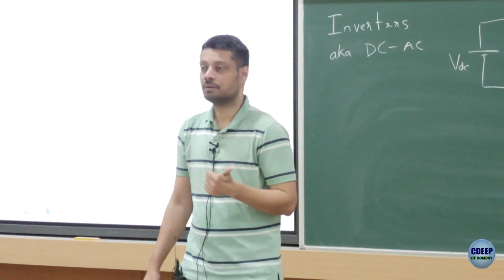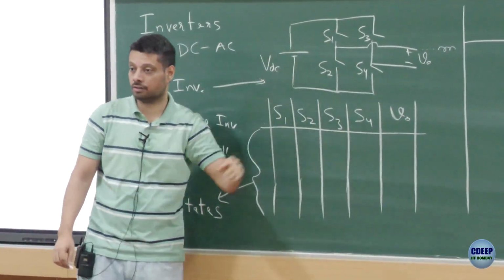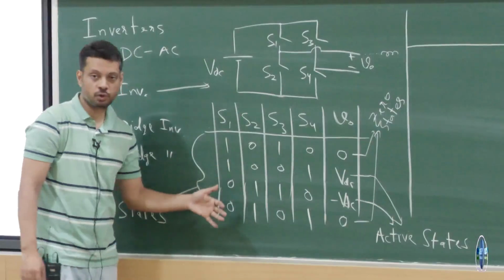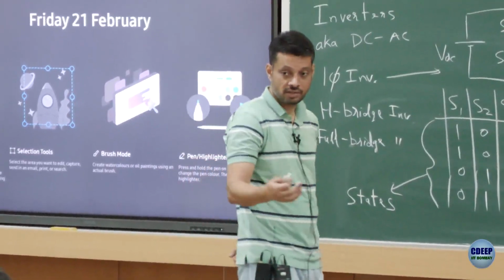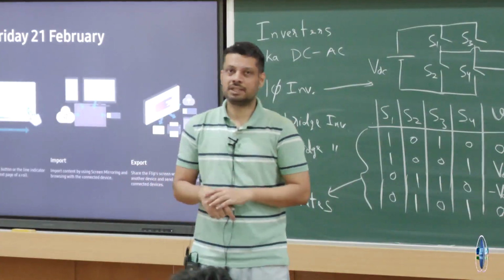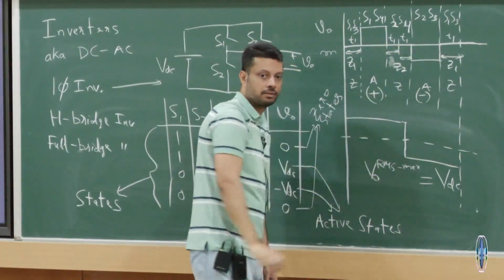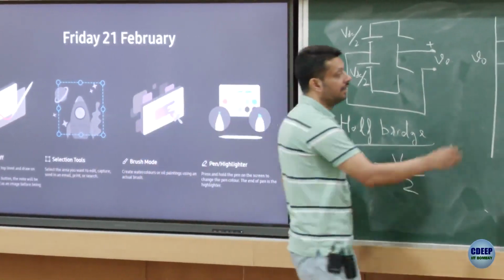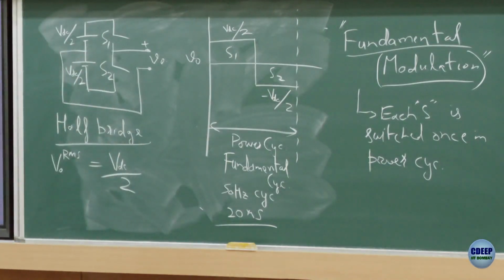EE238 L12: Single Phase Inverter